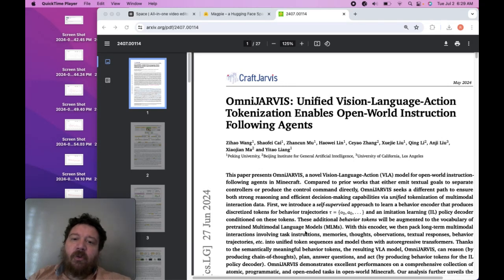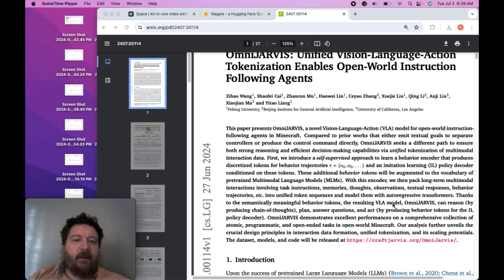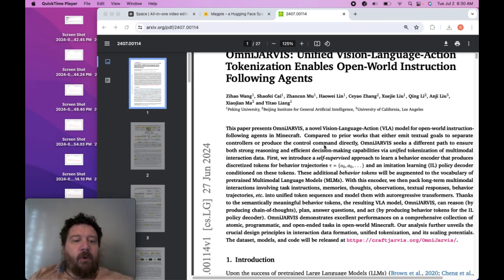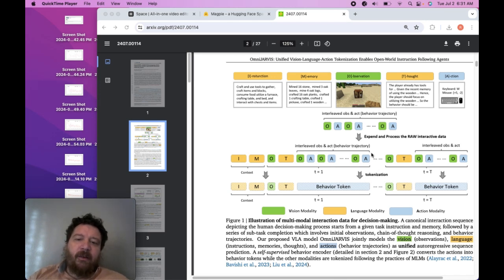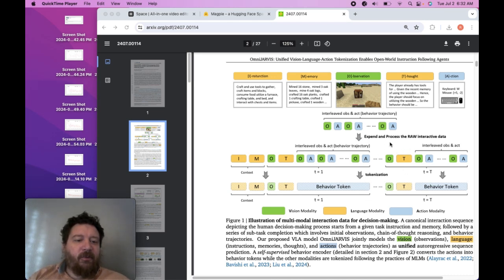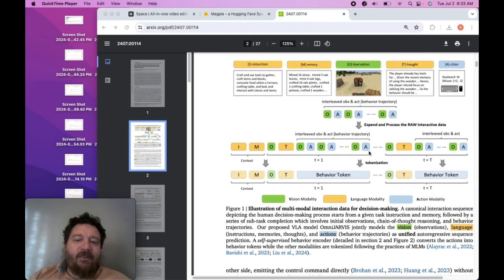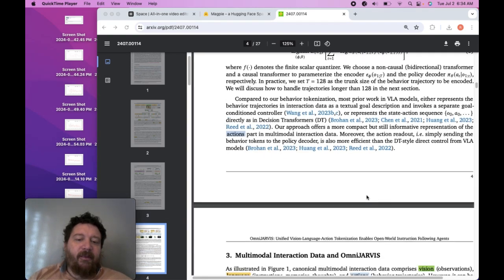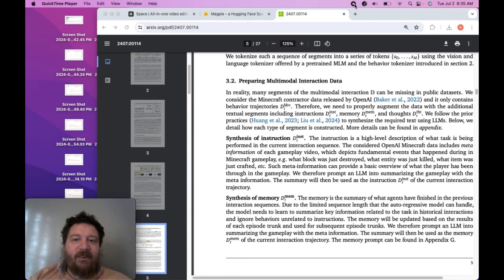OmniJarvis: The Multimodal AI Model Training Itself